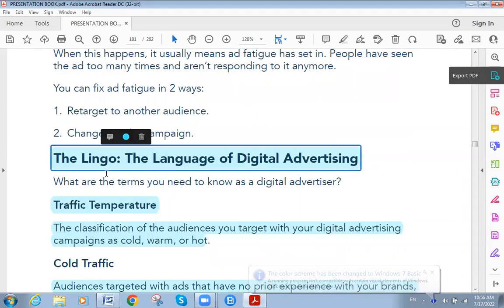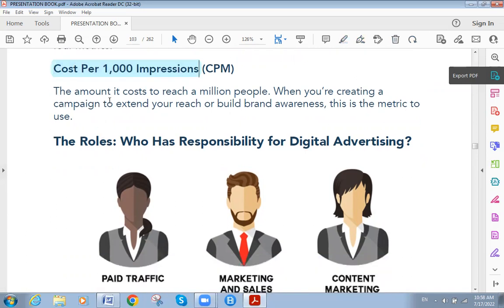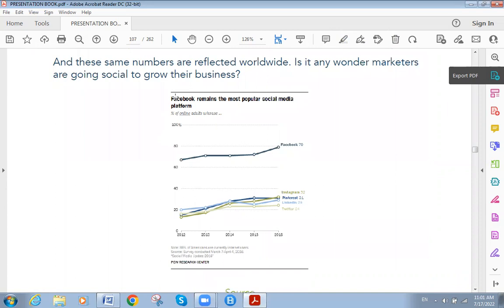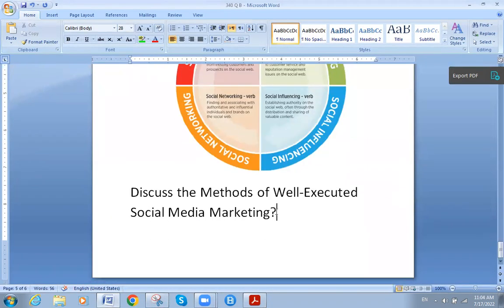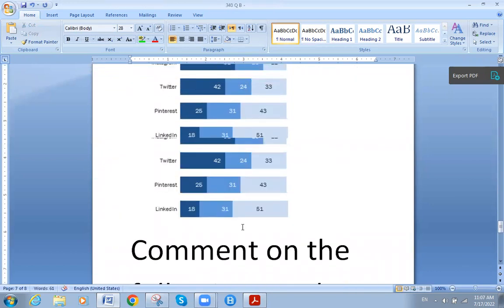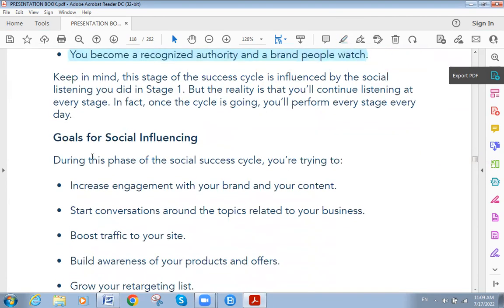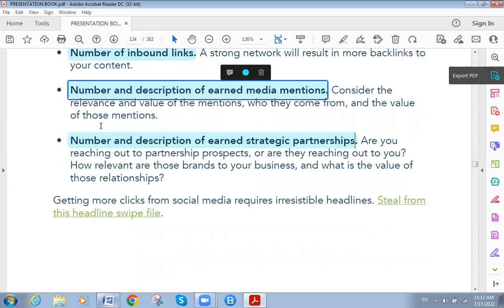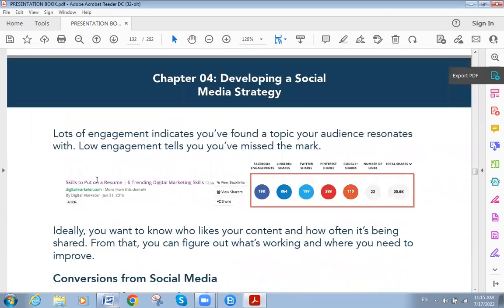26 DIGITA , SOCIAL MARKETIBG IMP